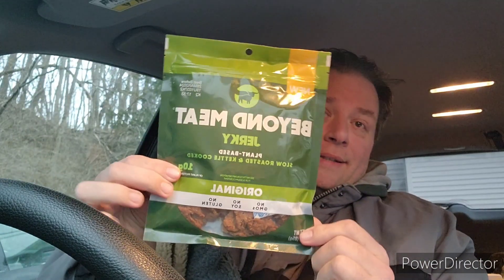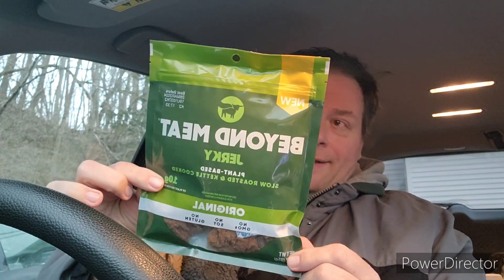Doc VS Beyond Meat Jerky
Beyond Meat Jerky. is it good???